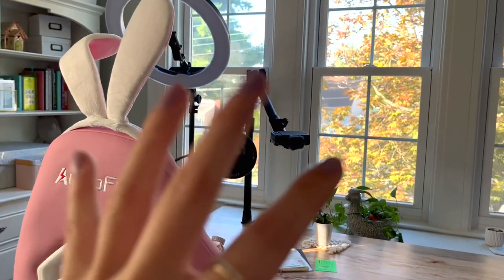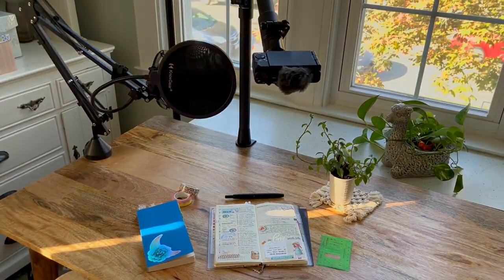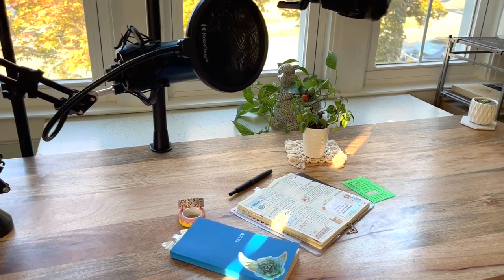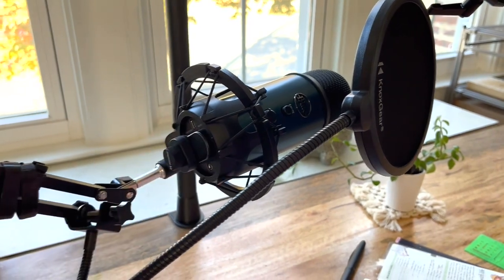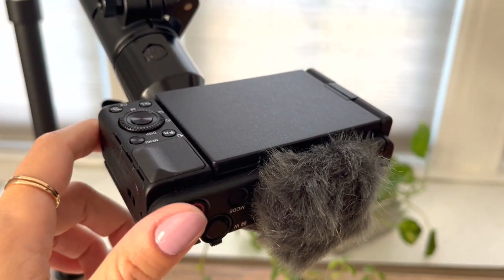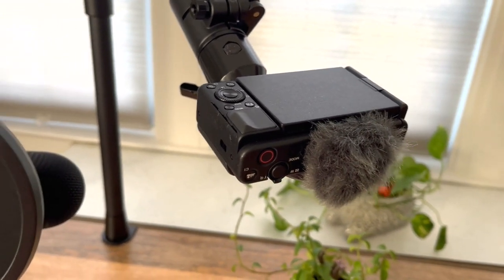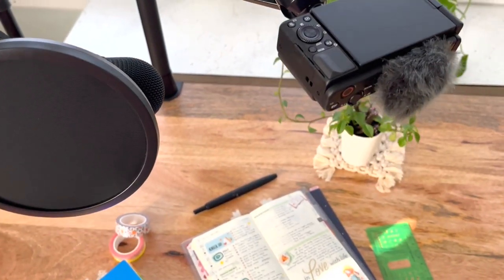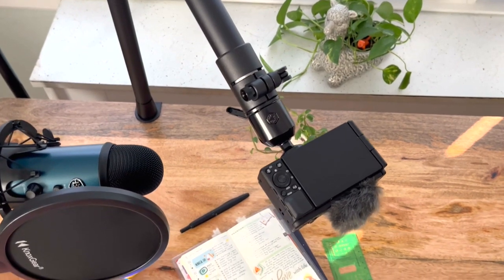How to film Top-Down Overhead Planner Videos –Vlogging Equipment, Sony ZV1, Ring Light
Hello Friends! I hope you enjoyed this long awaited video on how I film my top down planner videos. When I started my journey just a few months ago, I had a very hard time finding helpful videos for overhead camera shots and top-down desktop videos. Starting a YouTube Channel can be very intimidating without the challenges of technology and the logistics of filming your desktop. I hope this video helps to inspire others to just go for it! Start with what you have, buy some cheaper equipment to see if you enjoy creating content before upgrading.

I also found a lot of this equipment helps to improve my video and audio output on virtual meetings for grad school and work. With great consistent lighting and crisp audio, I’m more confident than ever during Zoom calls with my peers.

I’ve never regretted challenging myself and hope you won’t either. I plan on keeping an eye out for a few items myself as prime day(s) roll in this week. Some things I will be looking for are a wristband, camera bag, extra batteries, battery adaptor, and Memory Cards.

My filming Equipment List:
- Ring Light
- Beginner tripod phone/camera
- Blue Yeti Microphone set
- Sony zv1 Vlogging Camera
- Handheld tripod
- Alternative Nikon Camera
- Akron Desk mount Boom arm

- Bunny Office gaming Chair